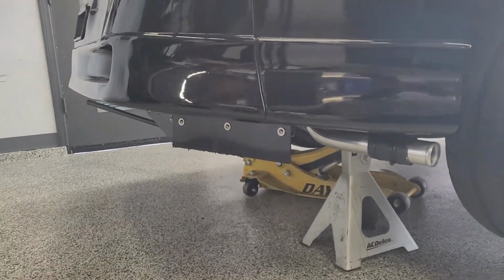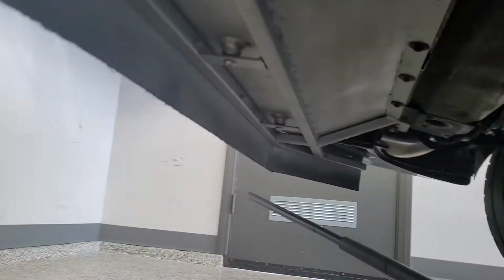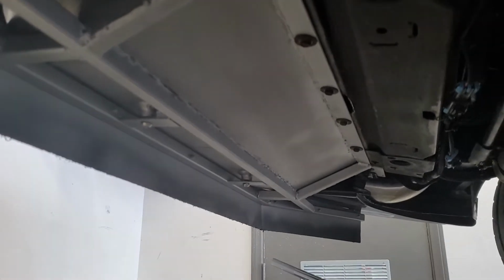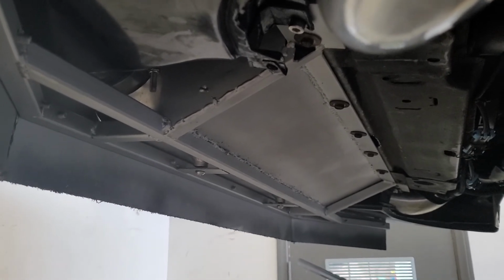SUPED89 - (Part 2/2) Improving airflow through a front mount intercooler thirdgen Firebird / Camaro.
Test results showed the IC now cooling down at 1 degF / sec vs 0.5 degF / sec without the ducting.